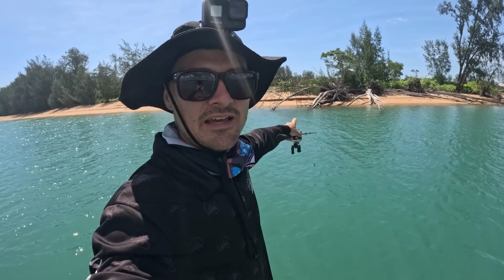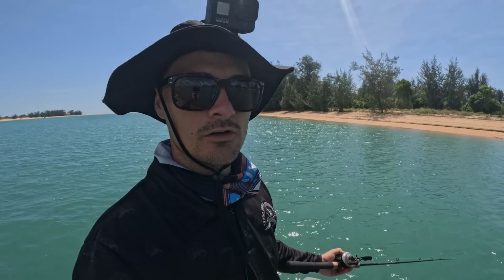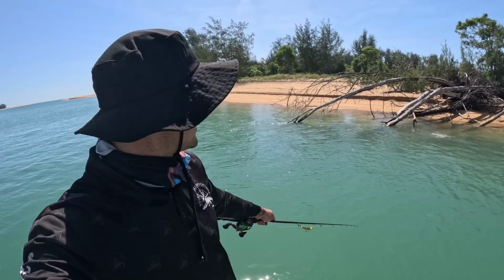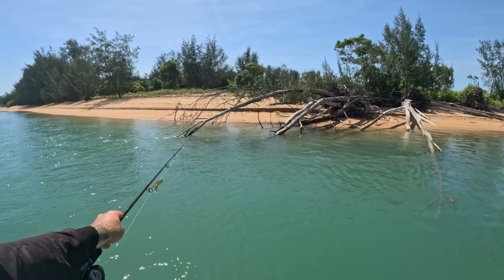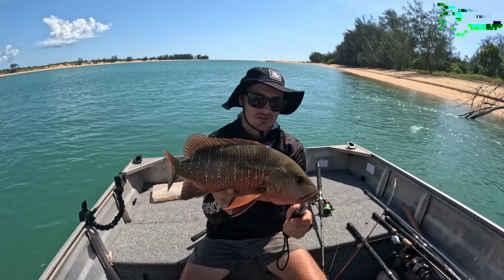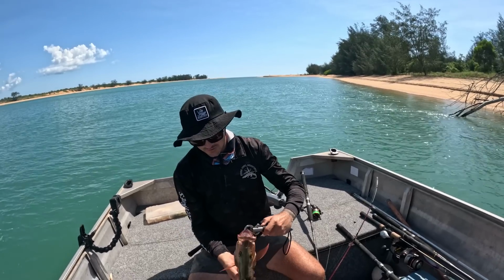CAPTAINS WORSE NIGHTMARE - WE LOST OUR BOAT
Day trip to Pennefather River with all the Rough Edges excitement... water crossings, beach launch, sneaky little crocodiles and a captain's worse nightmare.. we lost our boat!